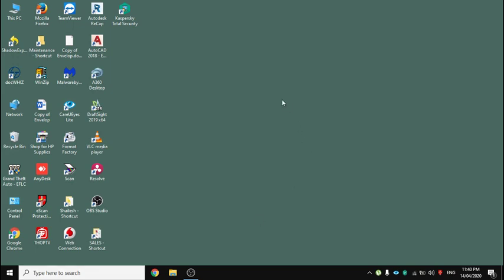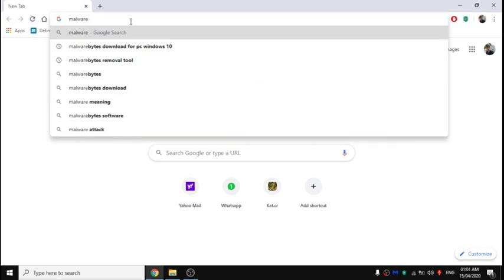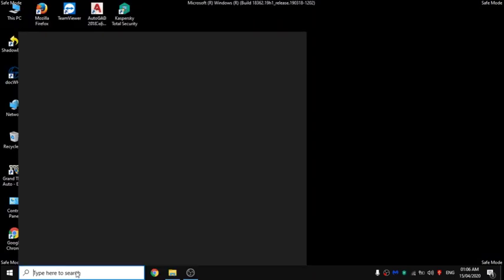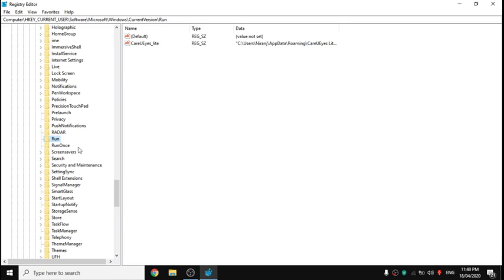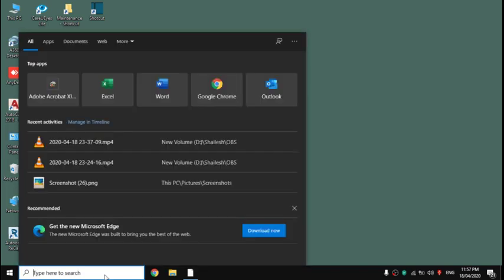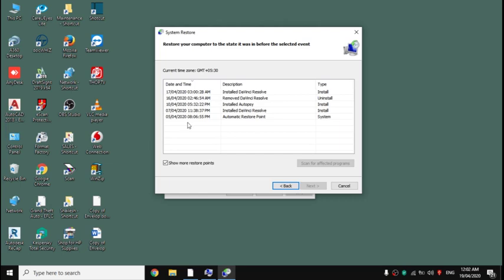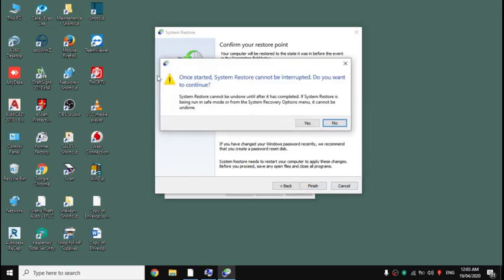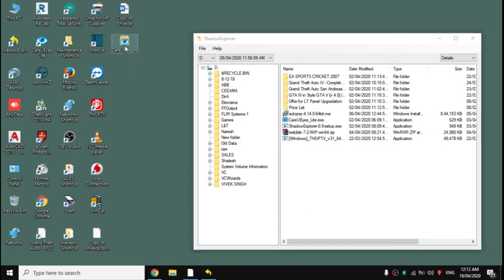.MADO VIRUS (RANSOMWARE) REMOVAL WITH DATA DECRYPTION 100% WORKING SOLUTION GET ALL YOUR DATA BACK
100% working Ransomware removal guide with data Decryption working technique

MADO Ransomware Virus REMOVAL guide

.mado affected files DECRYPTION guide.

LINKS FOR SOFTWARE WILL BE AVAILABLE VERY SOON